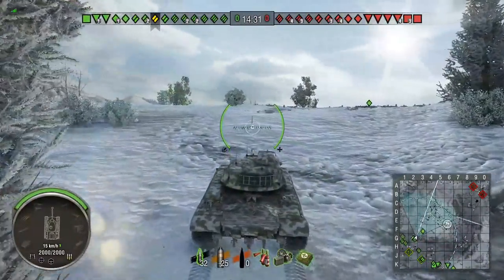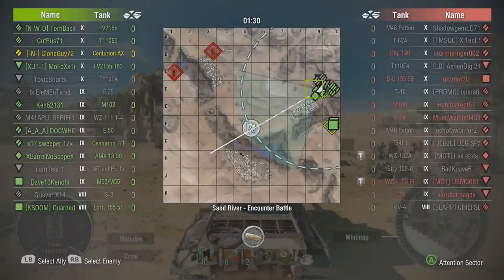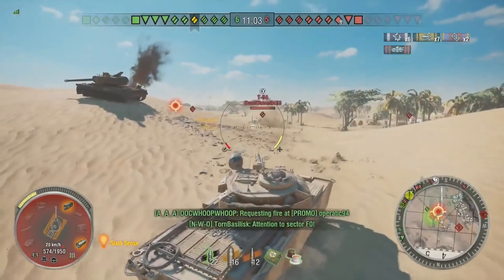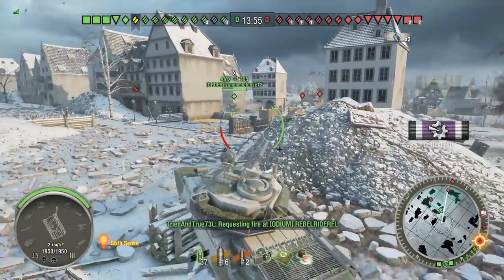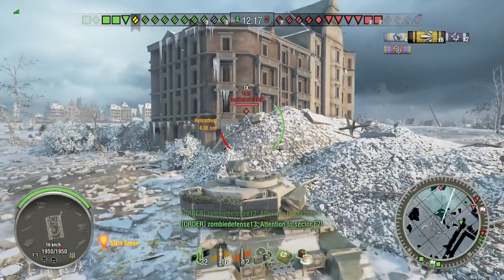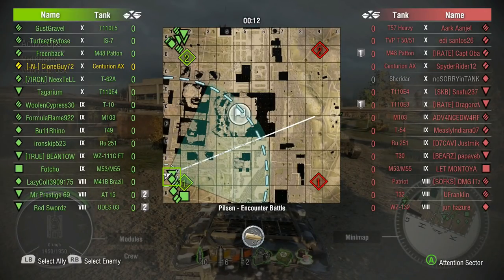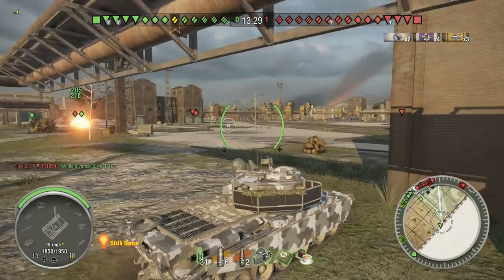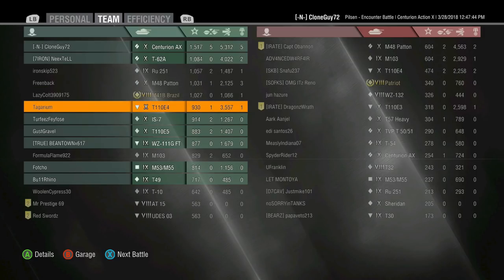MEDIUM TANKS FOR DUMMIES "A 'How To' Guide" -- World of Tanks ALL PLATFORMS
World of Tanks' Ultimate Guide To All Things Medium Tanks!  Join me as I attempt to teach you how to play a Medium Tank.